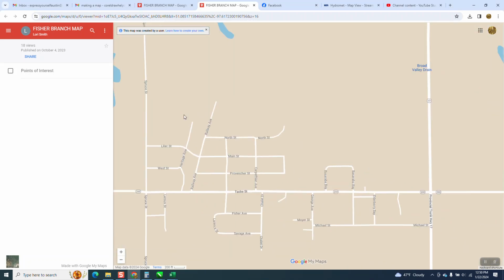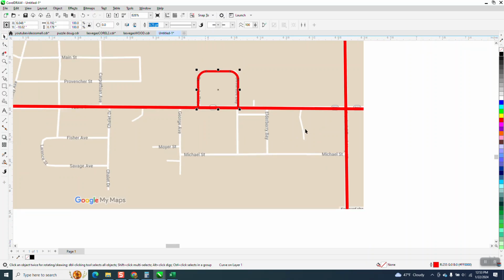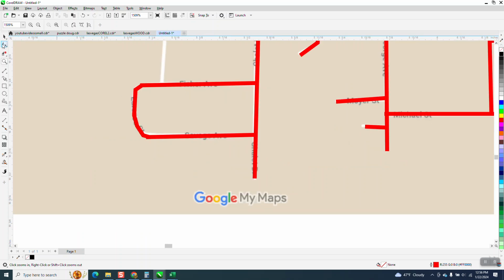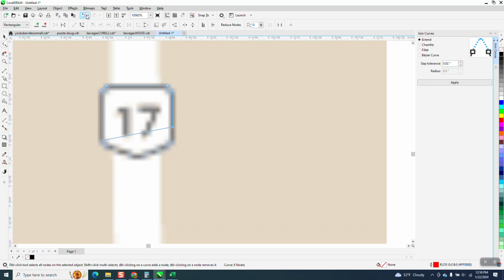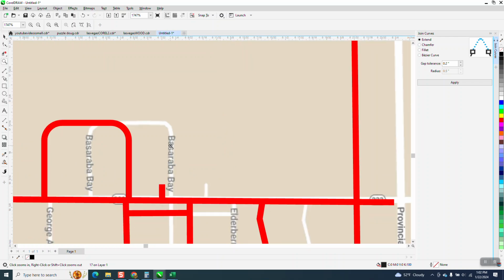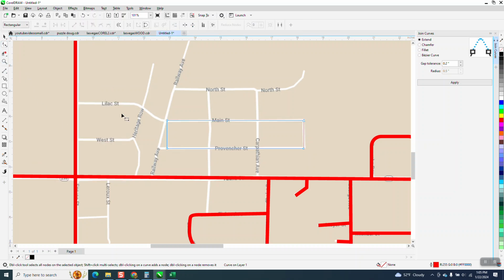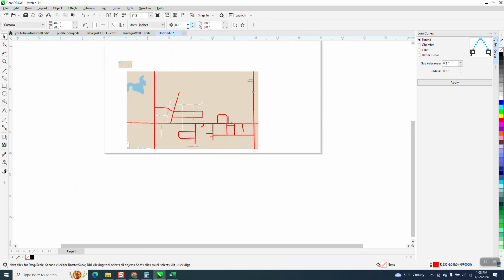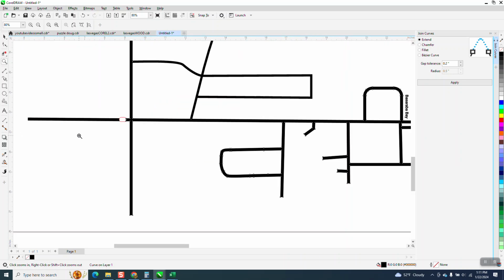CorelDraw Tips & Tricks Make a small town map